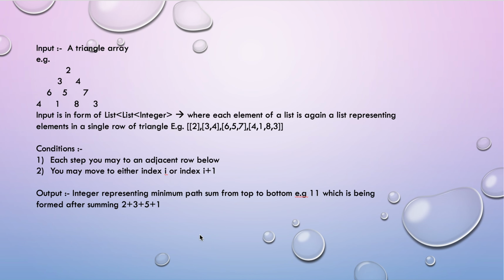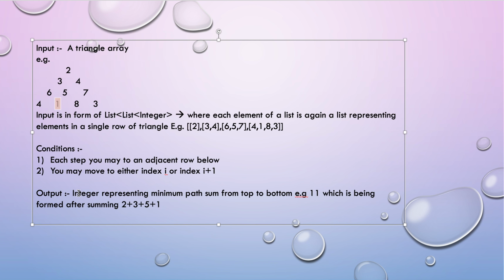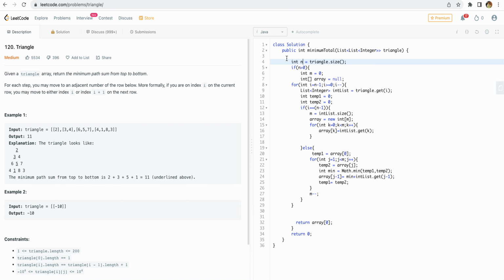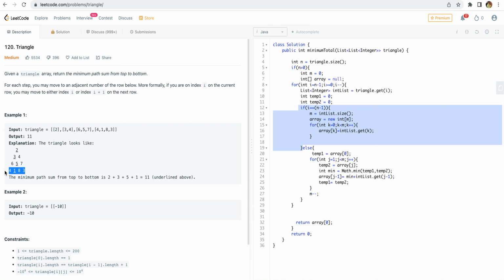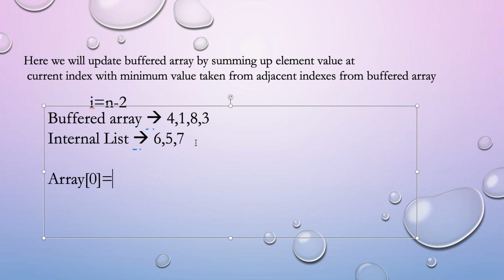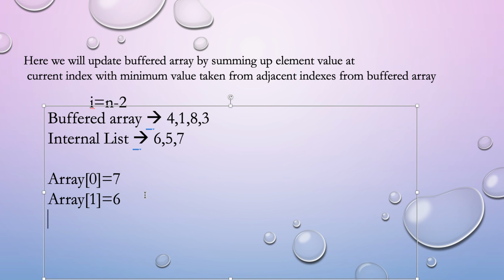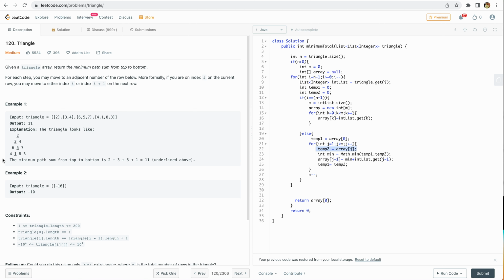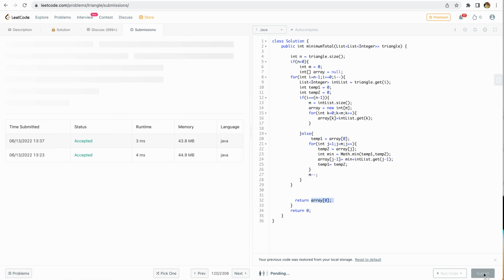Leetcode 120 Triangle Problem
Here Input is in form of List of List of Integer  where each element of a list is again a list representing elements in a single row of triangle E.g. [[2],[3,4],[6,5,7],[4,1,8,3]]

For example , last element of the input is a list with elements 4,1,8 and 3. These elements represents the last row of the triangle array

There are certain conditions given which are
First, you can traverse to just below row and second is you can move to only index  i and I+1 on below row, considering you are already on index I

E.g. from Triangle second last row and first element , its value is 6 .Pointer can  move to only last row first Element 4  or adjacent I.e. second Element having value 1

Output is an Integer representing minimum path sum from top to bottom e.g 11 which is being formed after summing 2,3,5,1 from each row.